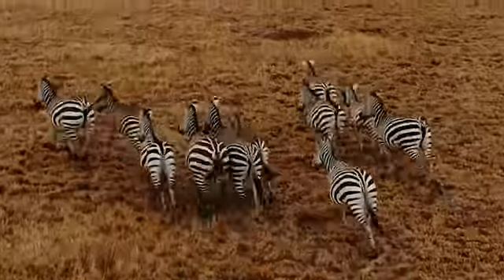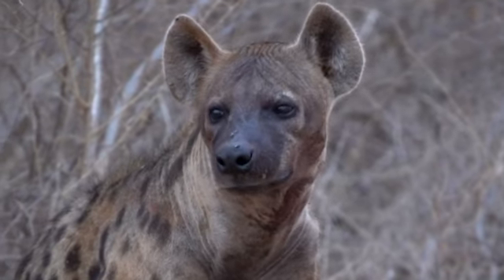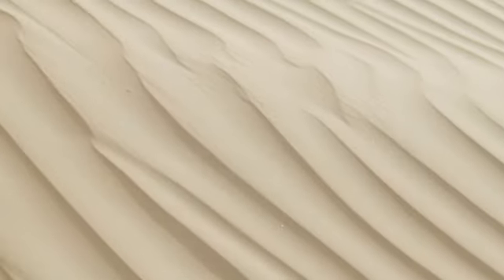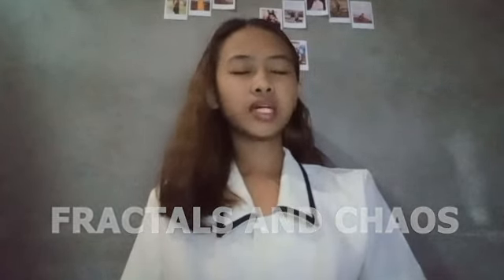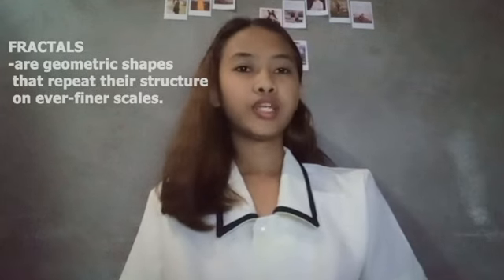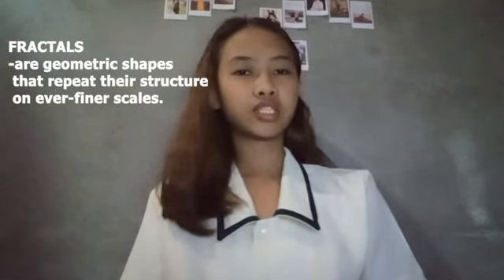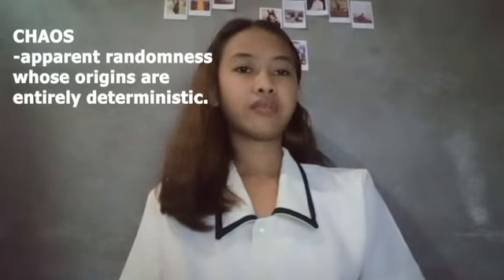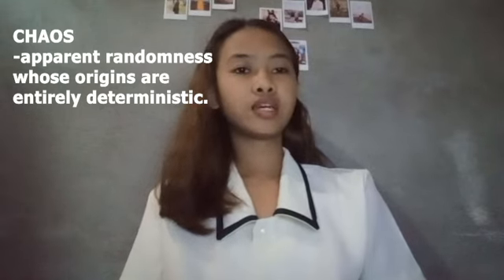Mathematics in the Modern World - Nature's Numbers by Ian Stewart Chapter 1